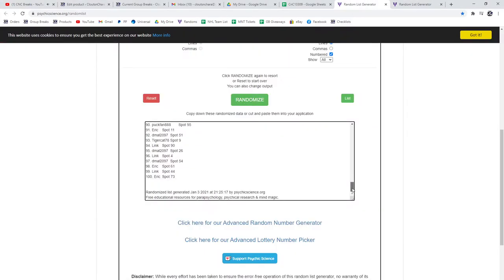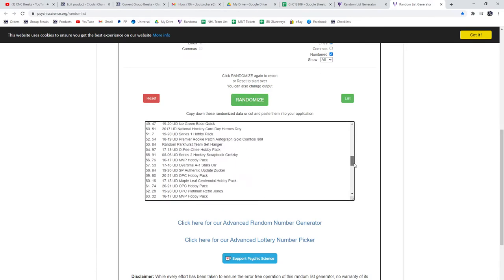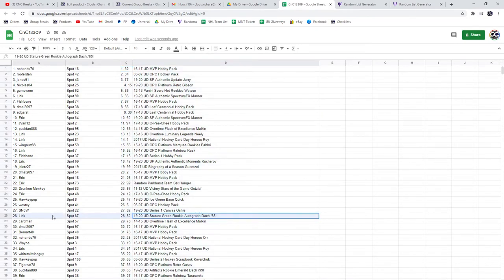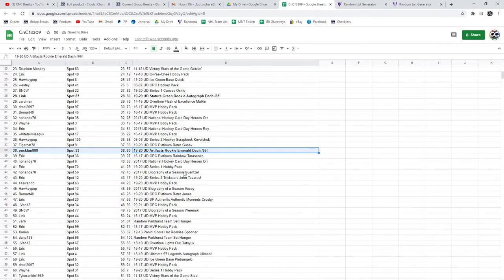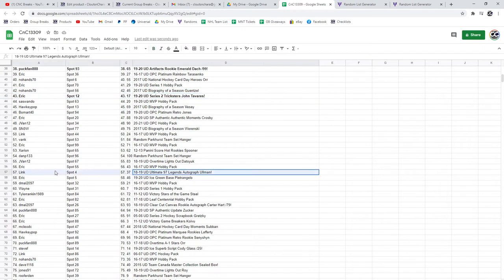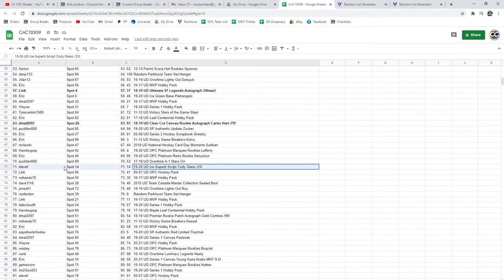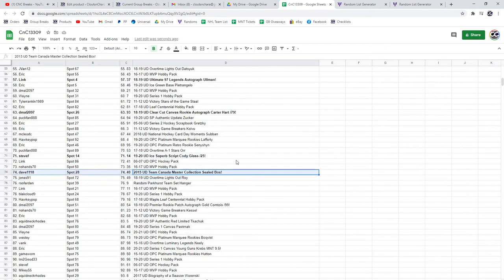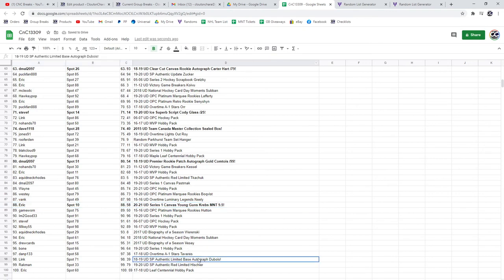C&C 2015 Team Canada Master Collection Chancer Break - C&C GB #13,309